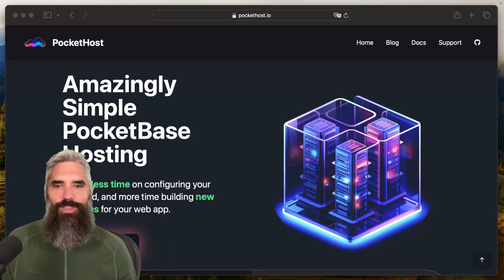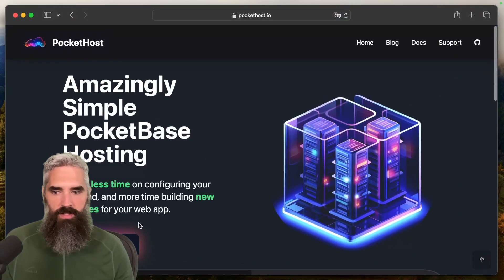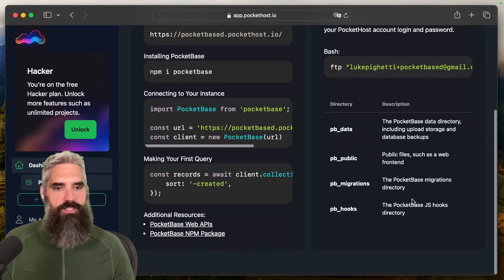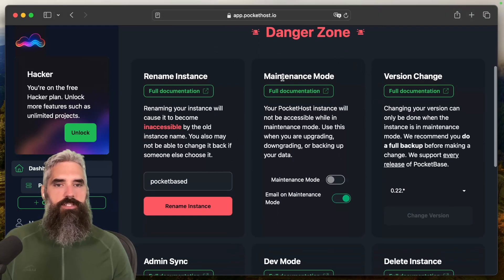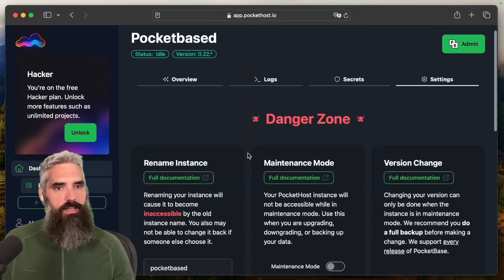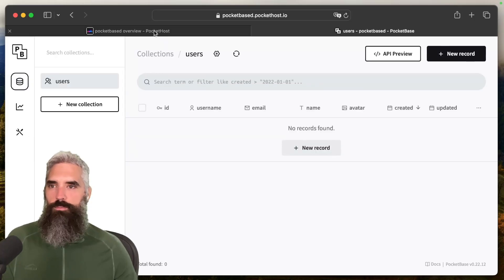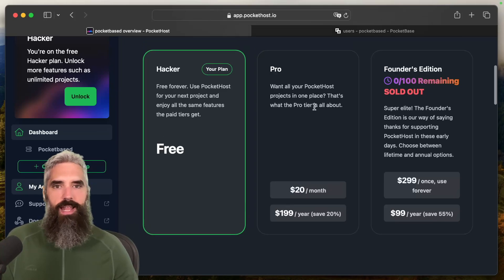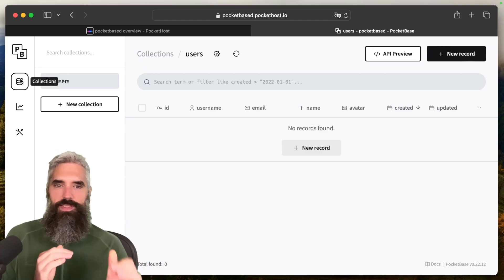PocketBase: Managed server in 5 min